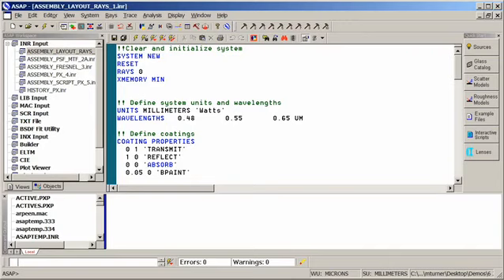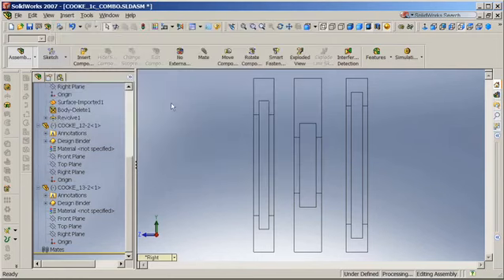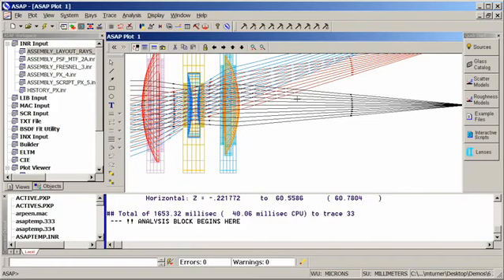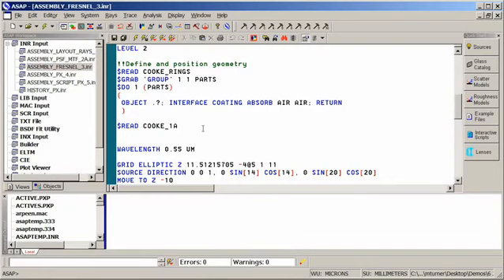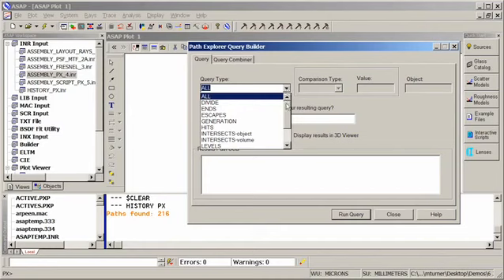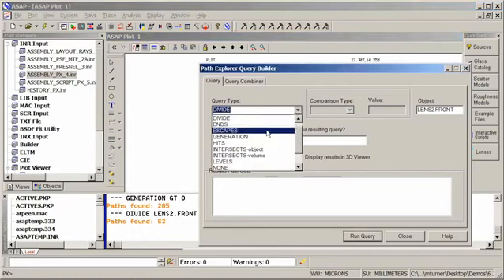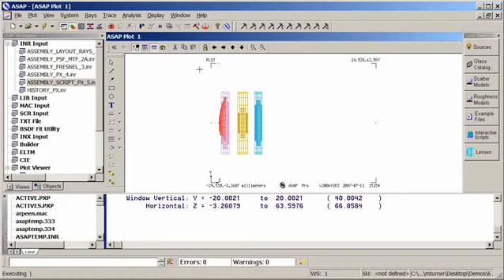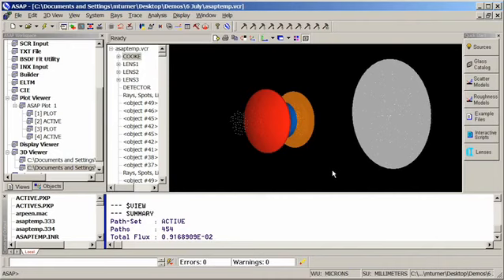Introduction to Imaging System Design Using the Path eXplorer in ASAP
A demonstration shows how to import modules from ZEMAX® and SOLIDWORKS®, into ASAP® and perform an analysis on the optical properties and see stray light, scattered light and ghost images and obscurations using the ASAP Path eXplorer and Script interface. The model that is examined is a lens triplet with mechanical supports.